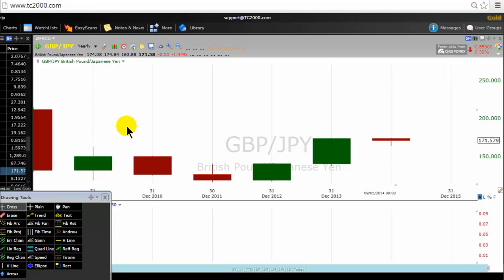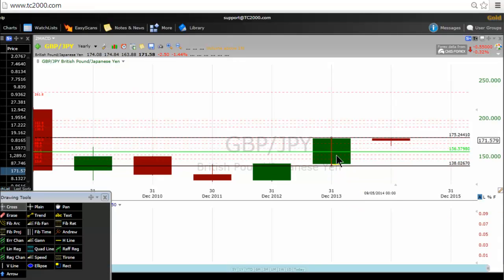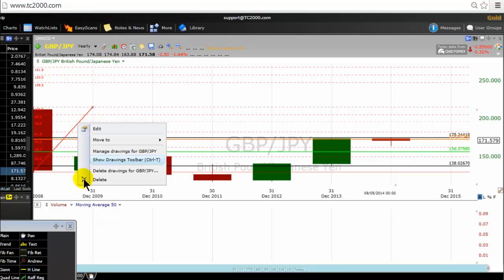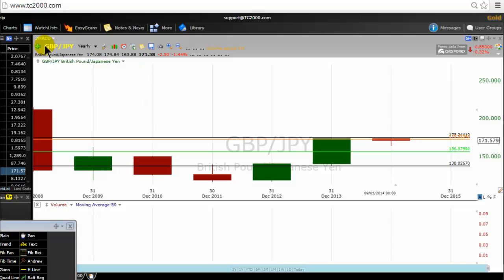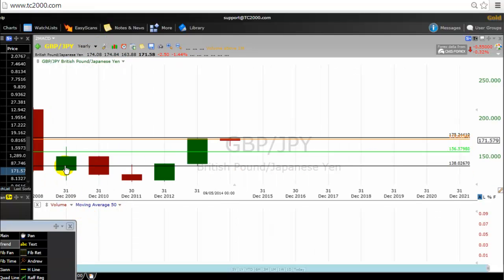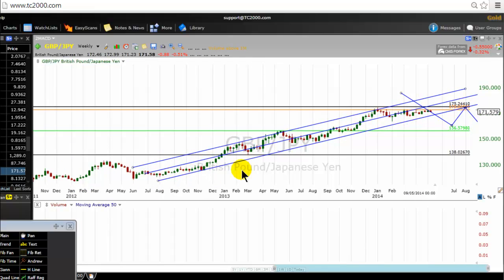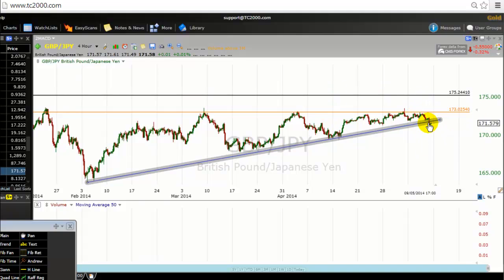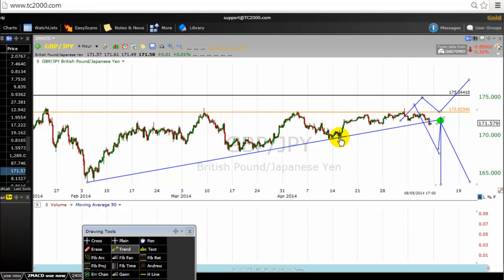How To Trade The British Pound Japanese Yen Currency Pair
A trading video tutorial that shows Forex traders and investors how to trade the Pound-Yen currency pair with a greater success.
Gain more effective FX trading strategies.  Get started.